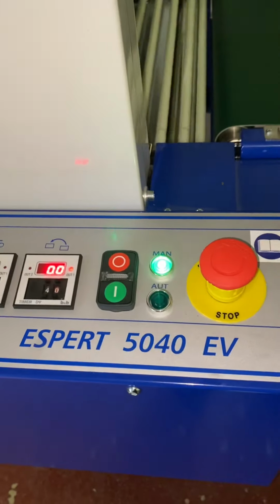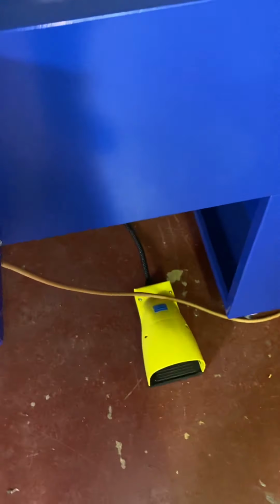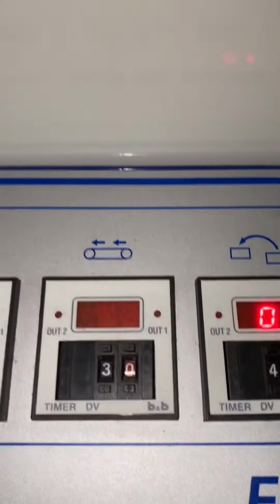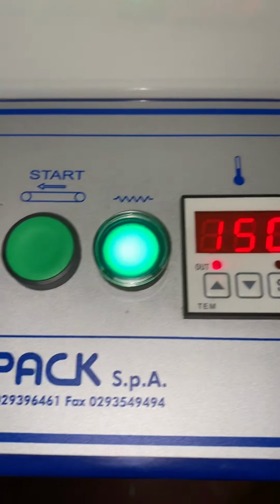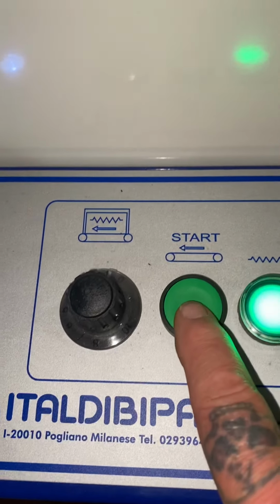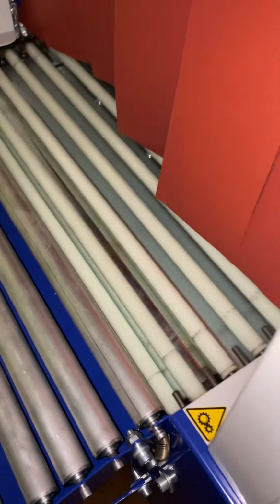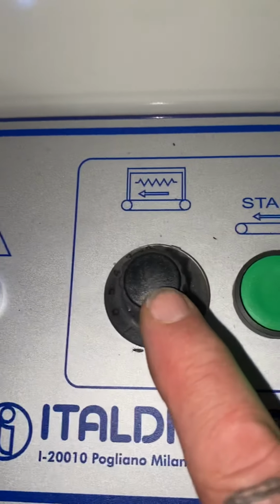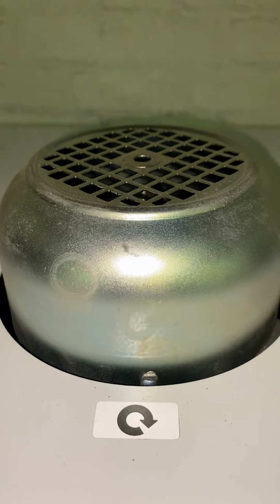Dibipack Espert 5040EV Controls Demo